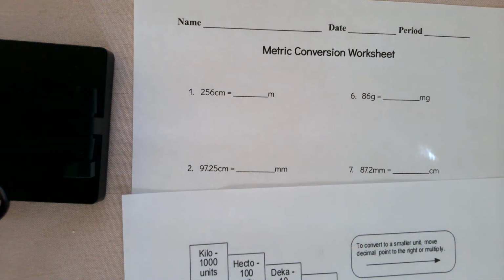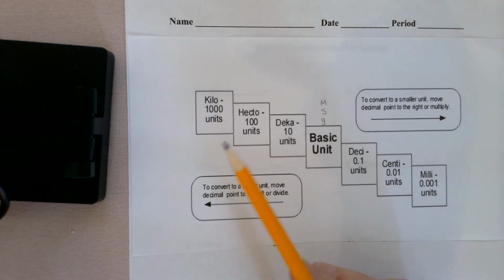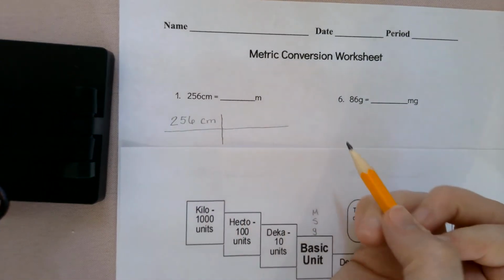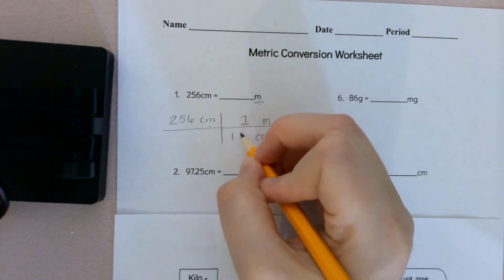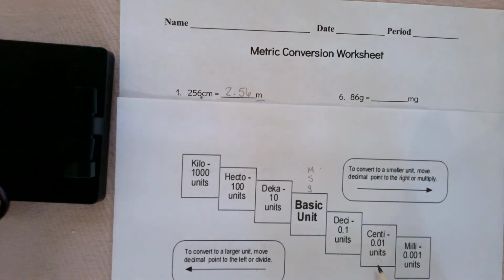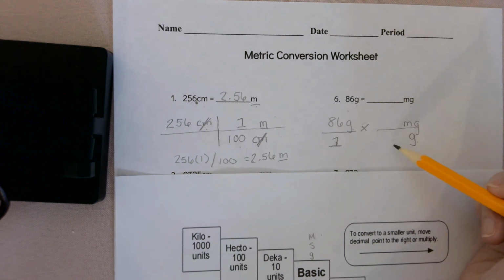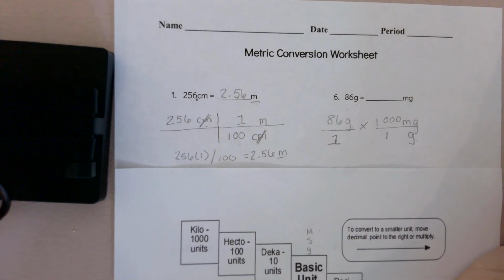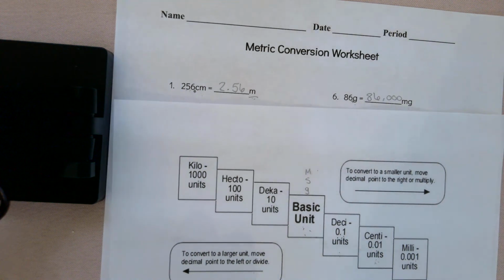Unit Conversion Assignment Help